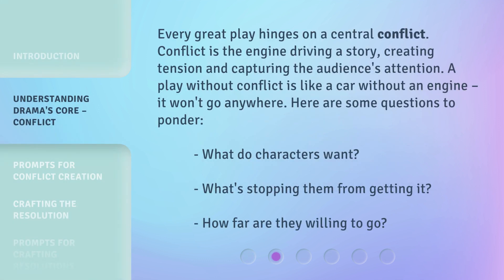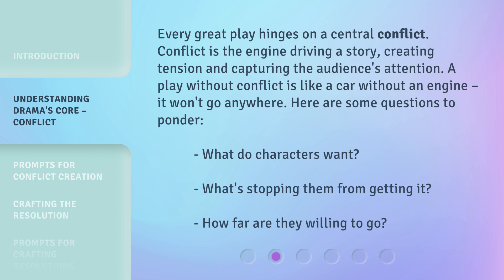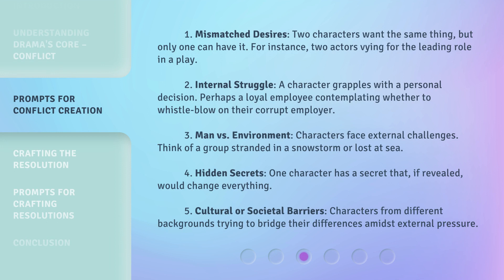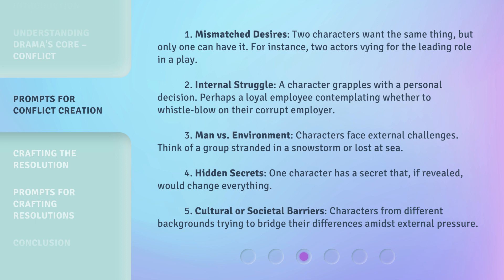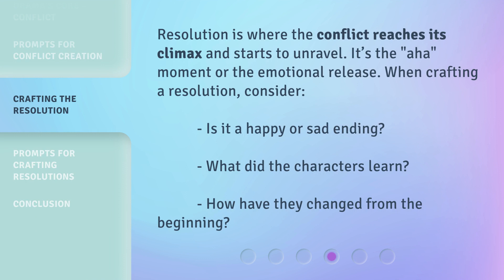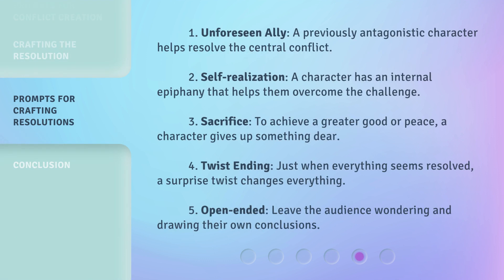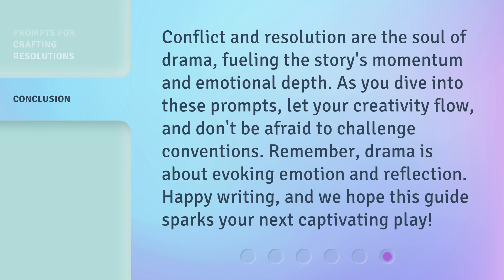Unlocking Drama: Conflict and Resolution in Playwriting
Unlocking Drama: Conflict and Resolution in Playwriting • Discover the key elements of drama as we delve into the world of conflict and resolution in playwriting. Learn how to create compelling scenes and characters through exciting writing prompts. Explore the importance of conflict in driving a story and captivating an audience. Craft powerful resolutions that leave a lasting impact. Join us on this creative journey!

00:00 • Introduction - Unlocking Drama: Conflict and Resolution in Playwriting
00:25 • Understanding Drama's Core – Conflict
00:53 • Prompts for Conflict Creation
01:47 • Crafting the Resolution
02:09 • Prompts for Crafting Resolutions